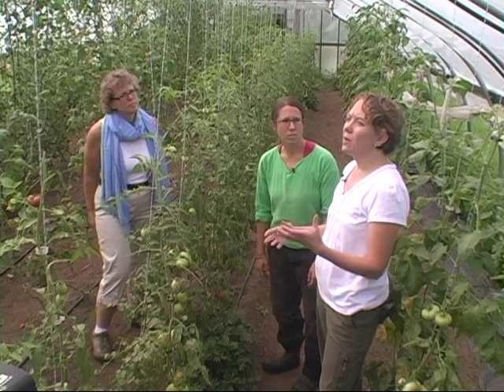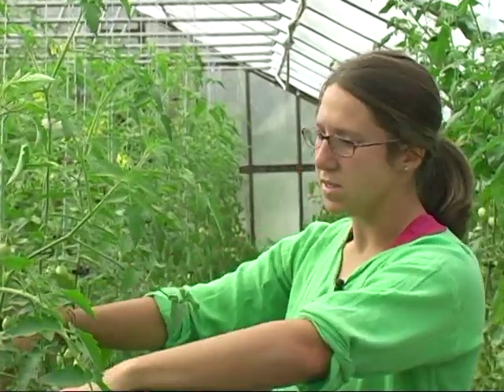In My Backyard #104 - Stonewall Farm Greenhouse